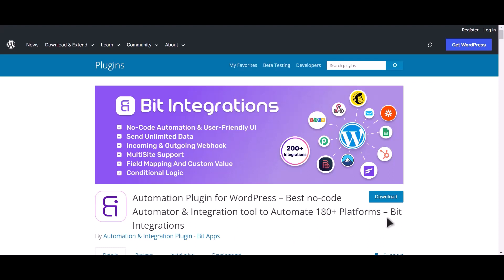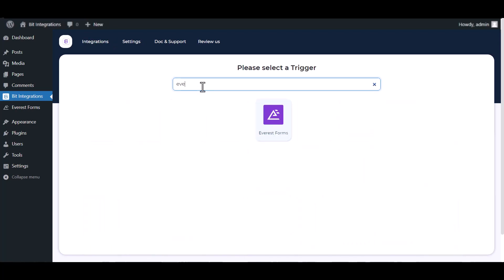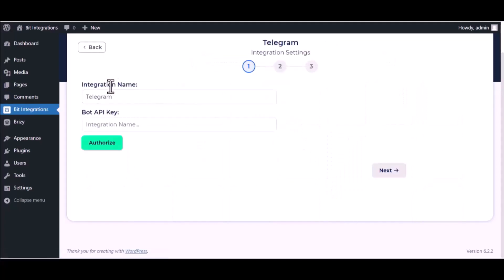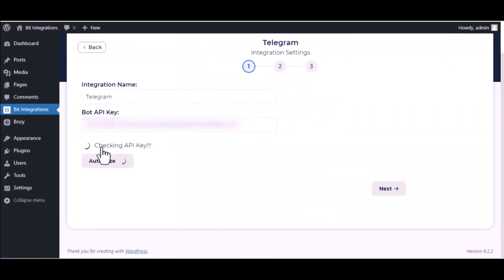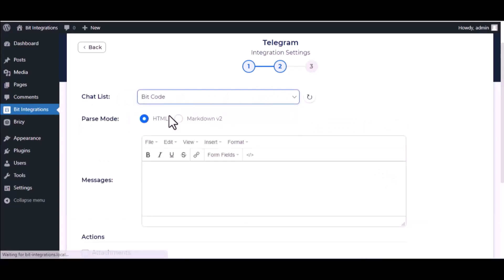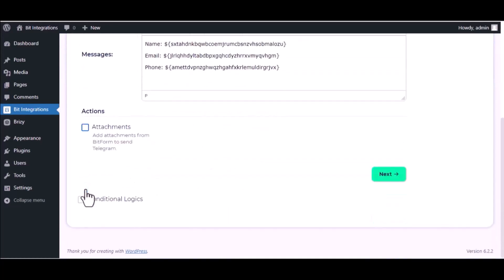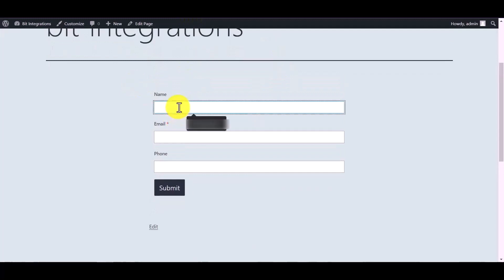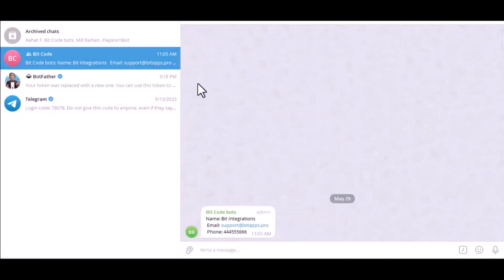Integrating Everest Forms with Telegram | Step-by-Step Tutorial | Bit Integrations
🚀 Revolutionize your form submissions with our latest tutorial! In this video, we guide you through the seamless integration of Everest Forms with Telegram using the powerful Bit Integrations WordPress plugin. Learn how to effortlessly connect your forms to Telegram and optimize your communication and data management!

📱 **Unlock the Power of Telegram Integration:**
Discover the incredible benefits of linking Everest Forms to Telegram. Instantly receive form submissions, messages, and updates directly on your Telegram channels.

🌐 **Telegram Integration Details:**
Telegram, a leading messaging app, provides a secure and efficient platform for communication. In this tutorial, we demonstrate how to seamlessly integrate Everest Forms with Telegram, allowing you to receive and manage form submissions directly on your Telegram channels.

Elevate your customer engagement with Fluent Forms and Benchmark Email integration! 👍